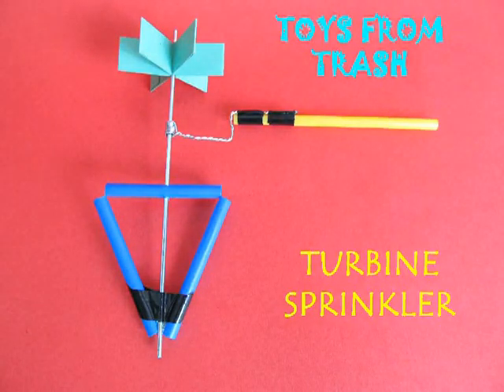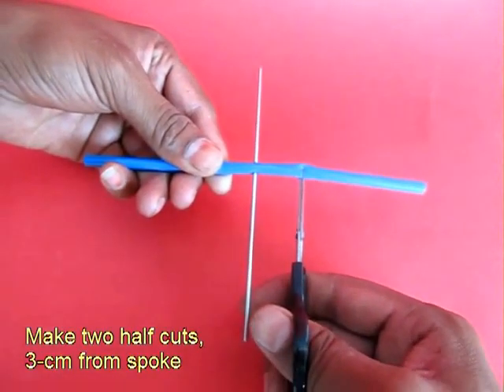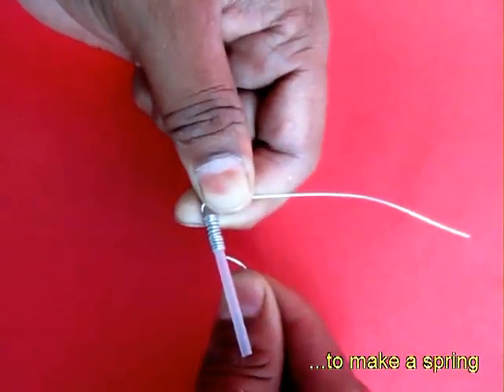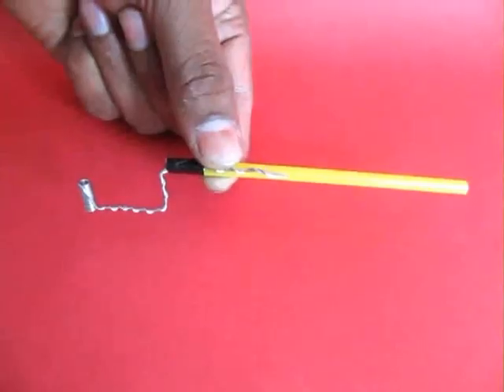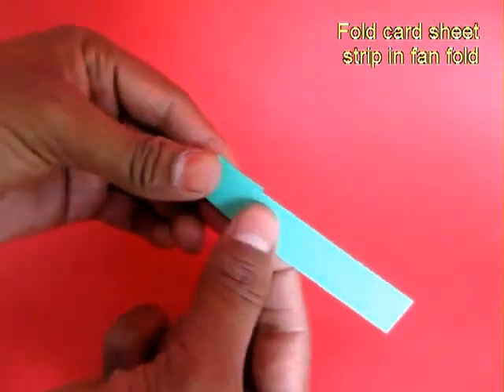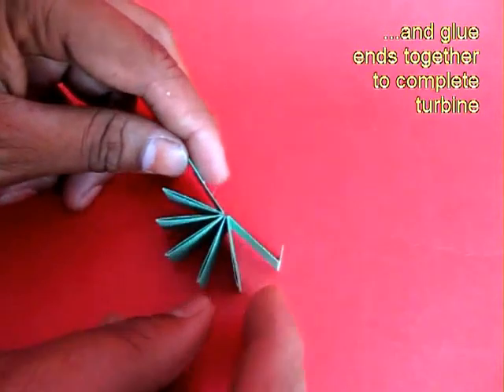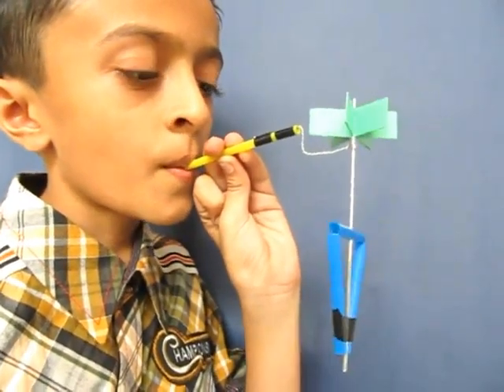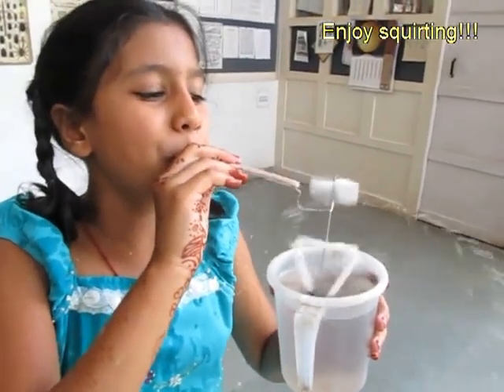TURBINE SPRINKLER - ENGLISH - 24MB.avi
This is essentially a straw sprinkler with a turbine mounted on the top of its shaft. As you blow on the turbine with a straw the turbine spins and so does the sprinkler. The sprinkler throws a lot of water and it is very pretty sight to behold.
This work was supported by IUCAA and Tata Trust. This film was made by Ashok Rupner TATA Trust: Education is one of the key focus areas for Tata Trusts, aiming towards enabling access of quality education to the underprivileged population in India. To facilitate quality in teaching and learning of Science education through workshops, capacity building and resource creation, Tata Trusts have been supporting Muktangan Vigyan Shodhika (MVS), IUCAA's Children’s Science Centre, since inception. To know more about other initiatives of Tata Trusts, please